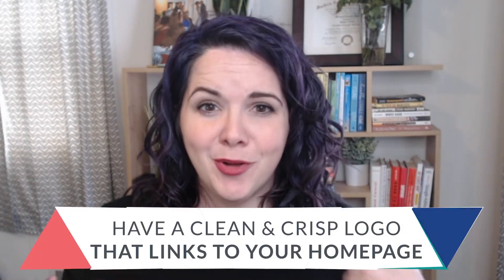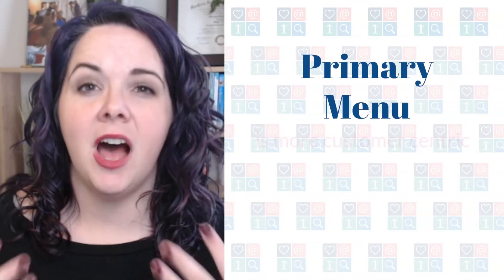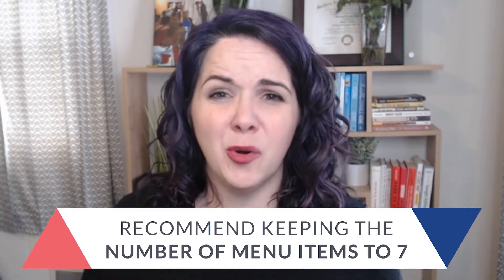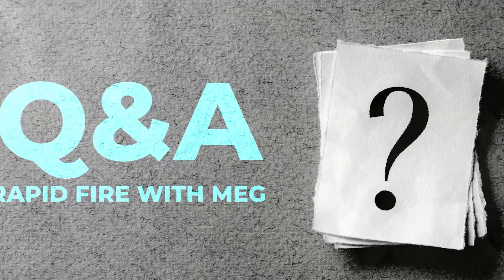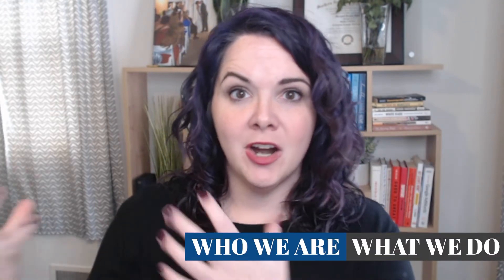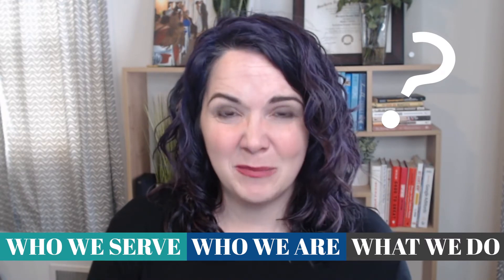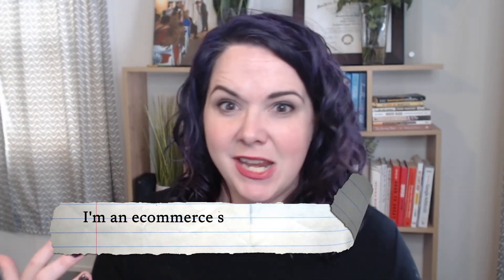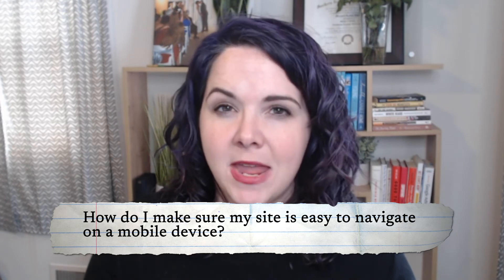How To Set Up Your Website Menu for SEO | Site Navigation | Website Structure Series Part 3 of 5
This is part 3 of my SEO & website structure series (check out parts 1 and 2 here 👉🏼

What are the most important things to put into your menu? Do you need more than one menu? What about dropdown menus? If you're wondering what the best way to set up the menu on your website is, then this video is for you!

Having a clear menu is important not only for your website visitors to have an easy time navigating your site and finding what they're looking for, but it's also important for Google to know what the most important pages are and how they fit together.

In this video, I'll go over some ways to rethink the menu on your website to make it easier for your visitors to navigate it easier and find what they're looking for, and for google to know how the pages of your website fit together.

TIMESTAMPS:
0:00 Intro
1:30 link your clear logo to your homepage
3:17 using a secondary menu
6:36 what to name your menu items
8:35 what about dropdown menus?
9:38 tips for e-commerce shops with lots of products
10:18 making your website mobile-friendly
11:02 Outro

💌 Want more SEO support? Come grab my free SEO Starter Kit